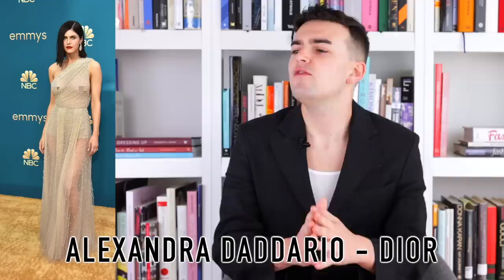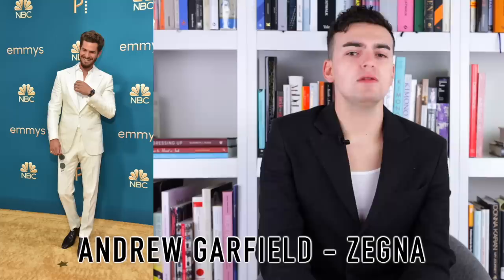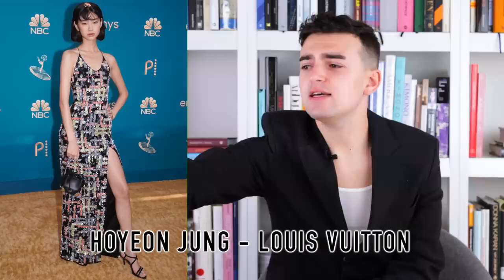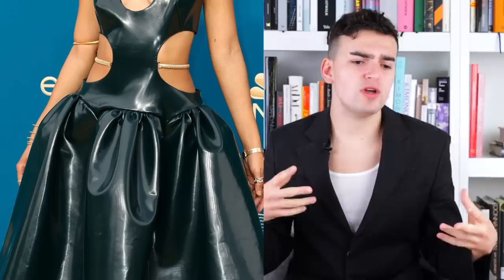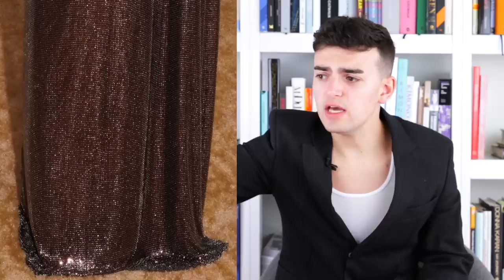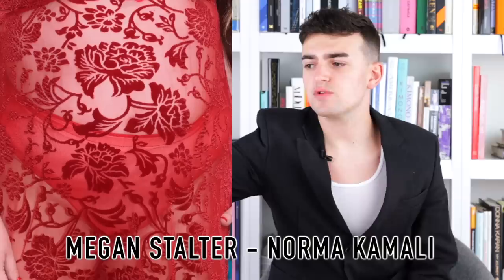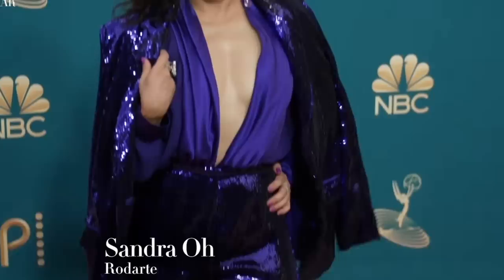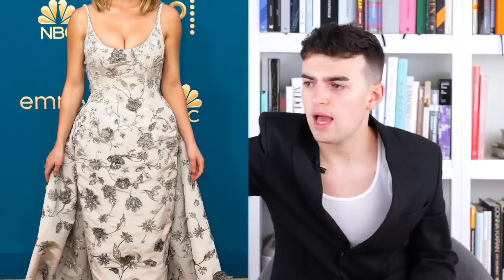WHAT WAS SELENA GOMEZ WEARING??? (Emmys 2022 Fashion Roast)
The 2022 Emmys are TV's biggest night, with shows like Euphoria, Hacks, Ted Lasso, Abbott Elementary, The White Lotus, Killing Eve, Only Murders In The Building, The Marvelous Mrs. Maisel, & The Great all up for nominations. Which meant that some of the most popular actors came out like Zendaya, HoYeon Jung, & Elle Fanning as well as performers like Lizzo & Selena Gomez.

Those Mentioned:
0:36 Alexandra Daddario - Dior
2:08 Amanda Seyfried - Armani Privé
3:34 Andrew Garfield - Zegna
4:43 Ayo Edibiri - Giambattista Calli
6:27 Christina Ricci - Fendi
7:49 Elle Fanning - Sharon Long
9:40 HoYeon Jung - Louis Vuitton
10:40 Issa Rae - Sergio Hudson
12:28 Jasmin Savoy Brown - Christopher Kane
13:41 Julia Garner - Gucci
15:00 Kerry Washington - Elie Saab
15:54 Laverne Cox - Jean Paul Gaultier
17:11 Lee Jung-jae - Gucci
18:12 Lily James - Versace
20:17 Lizzo - Giambattista Valli
21:40 Megan Stalter - Norma Kamali
22:31  Nicholas Hoult - Dior
23:04Nicole Byer
24:10 Quinta Brunson - Dolce & Gabbana
24:56 Rachel Brosnahan - Pamella Roland
25:45 Sandra Oh - Rodarte
26:29 Sarah Paulson - Louis Vuitton
27:39 Selena Gomez - Celine
29:07 Sheryl Lee Ralph - Brandon Blackwood
30:13 Sydney Sweeney - Oscar de la Renta
31:56 Toheeb Jimoh - Dior
33:46 Zendaya - ValentinoJoin this channel to get access to perks: